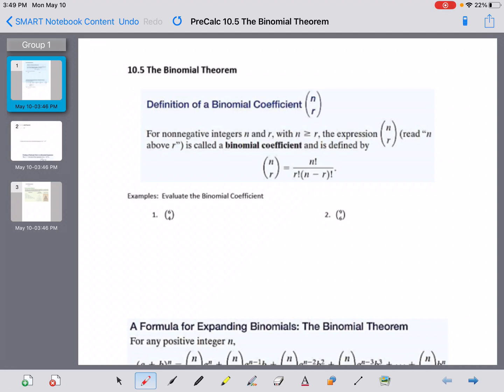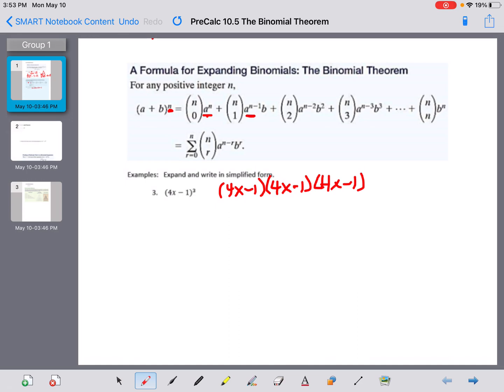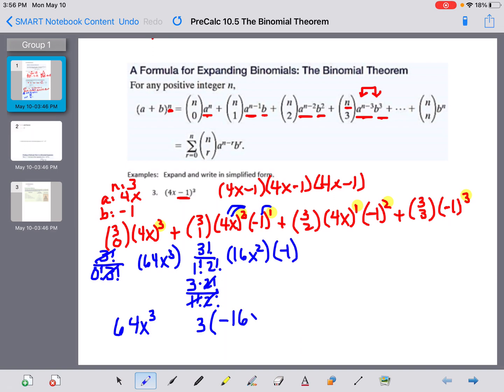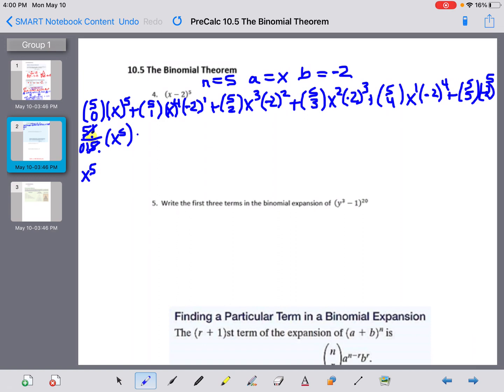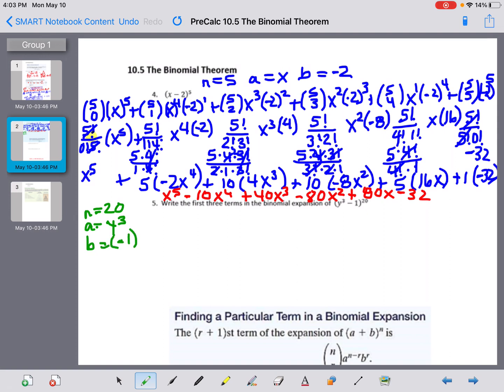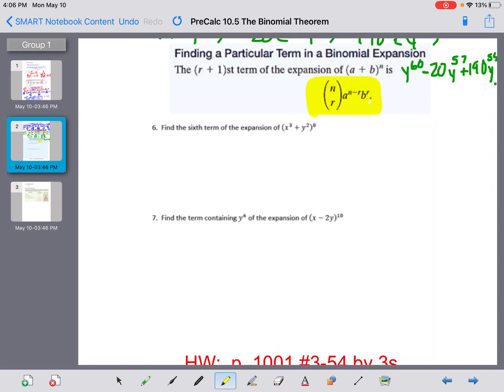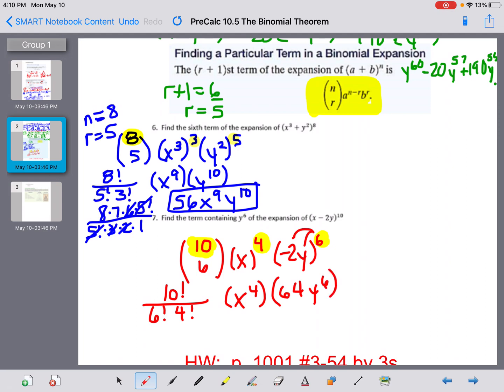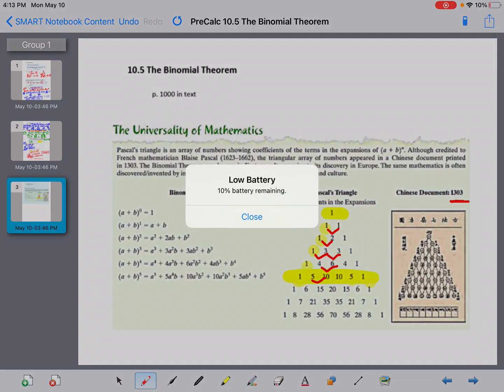PreCalc 10.5 The Binomial Theorem